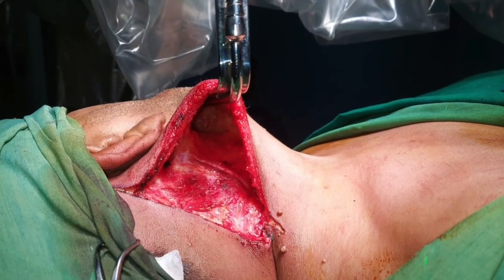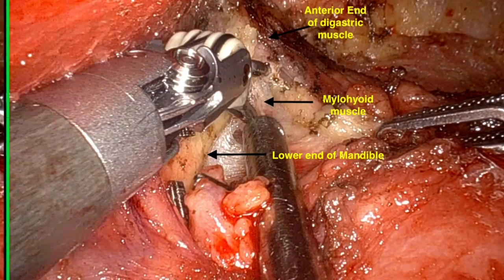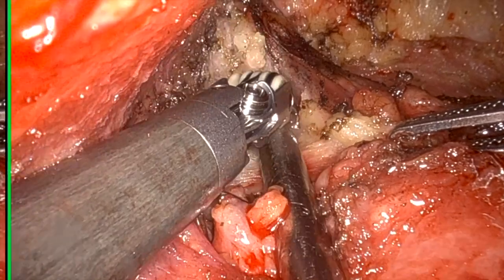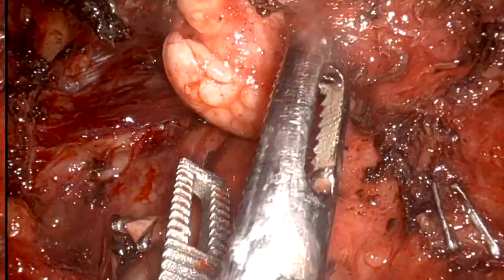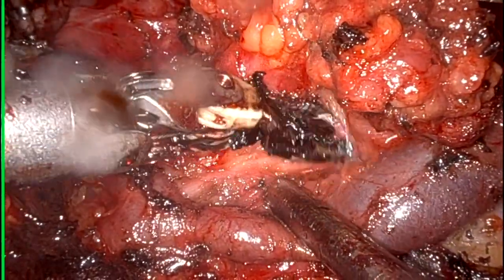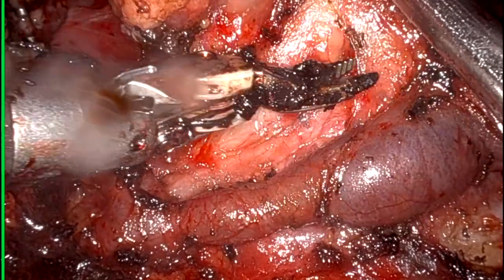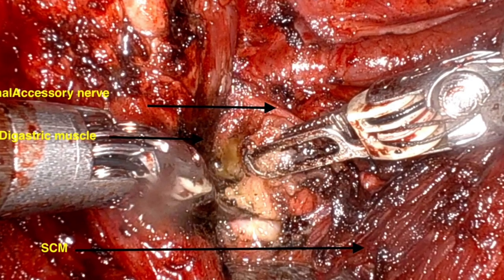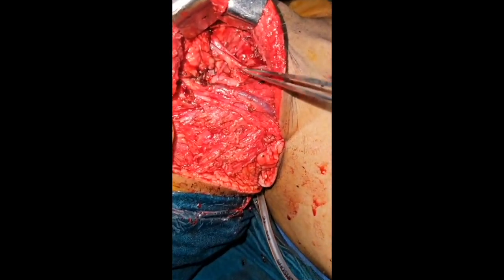Neck dissection with robotic retroauricular approach by dr.Nitin Sharma & dr.Harsh ,complete video .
Head and neck surgery has witnessed significant technological advancements in recent decades, with robotics being a standout innovation. We owe immense gratitude to the pioneers who have developed new robotic techniques for this specialized field and are striving to establish this modality as the standard of care. Their dedication is evident in their willingness to travel across the country to assist young surgeons in performing these intricate procedures.

The video showcases a complete surgery of retroauricular robotic neck dissection, including the use of a free fibula flap. I have attempted, to the best of my ability, to explain each step of the procedure, its underlying philosophy, and how we implement it at our institution.

This video serves as a tribute to these mentors and their mission of knowledge dissemination. I hope it aids in furthering their goal of spreading expertise in this field. As experts in head and neck surgery, I invite you all to watch the video and provide your feedback. If you find it valuable, please share it with your colleagues and aspiring head and neck surgeons.